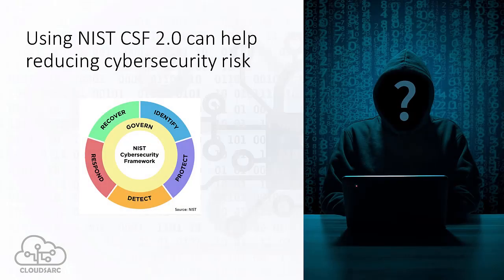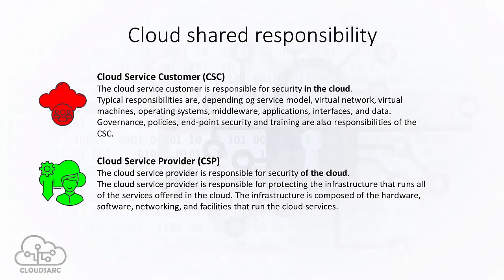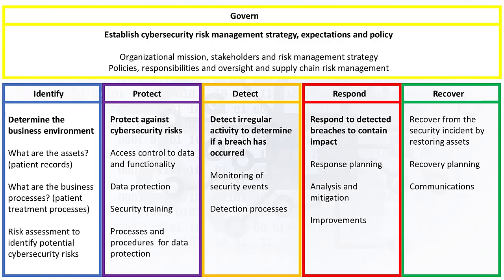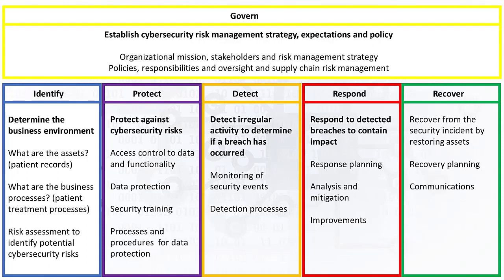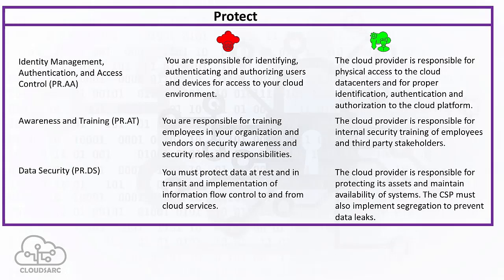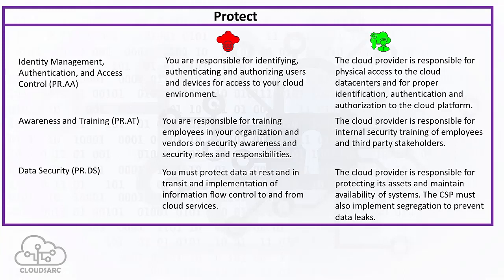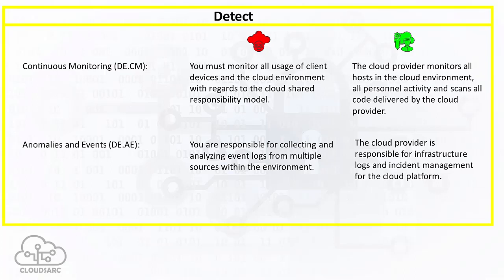Master NIST CSF 2.0 to Secure Your Cloud Infrastructure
So how can we use NIST CSF 2.0 to reduce cybersecurity risk?

The NIST CSF is driven by business objectives and focuses primarily on cybersecurity risks as a subset of business risks.
The NIST CSF consist of six functions: govern, identify, protect, detect, respond, and recover.
Each of these functions has several categories and subcategories that describe the targeted objectives.

One benefit of the CSF is the ability to integrate the functions into the risk assessment and control selection process that your environment needs.

Your cloud environment can benefit from using the NIST CSF framework in the architecture process.
It can be used to broaden the scope for both security requirements and risk assessment.
It will also help during the defense-in-depth analysis to discover uncovered parts of the cybersecurity posture

In this lecture i will use the healthcare sector as an example of implementation of the NIST CSF 2.0 framework